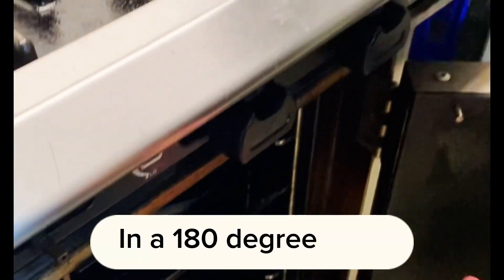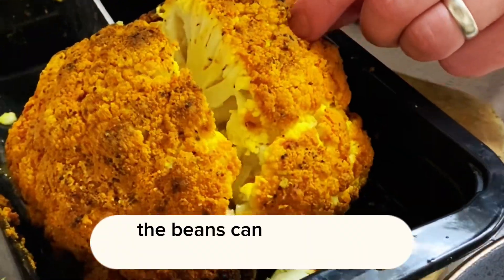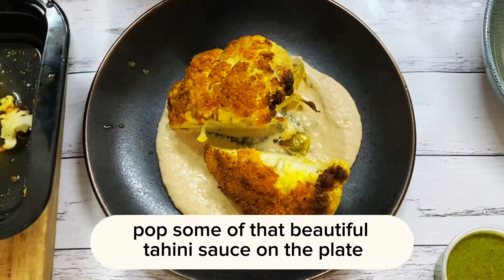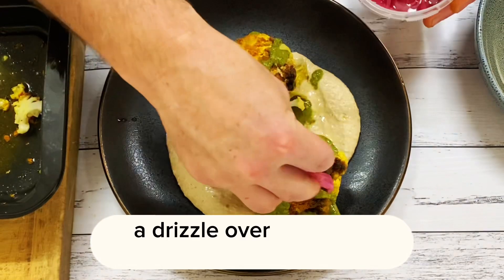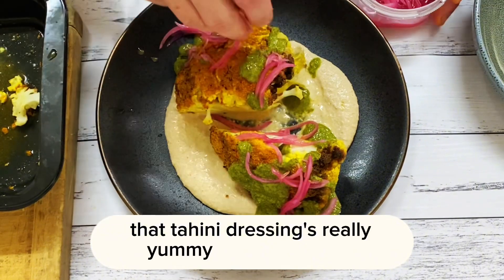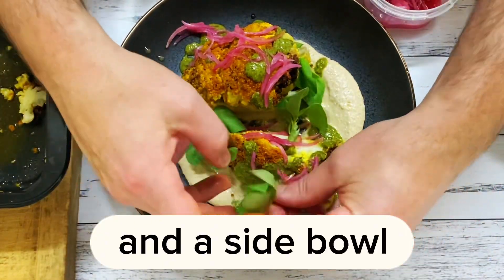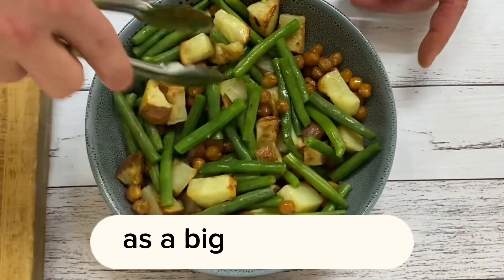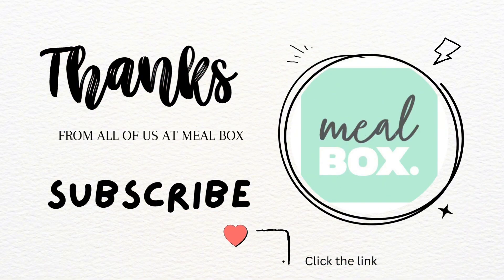Roasted Cauliflower & Tahini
Roasted cauliflower with tahini sauce, salsa verde and roasted potato, chickpeas and beans.